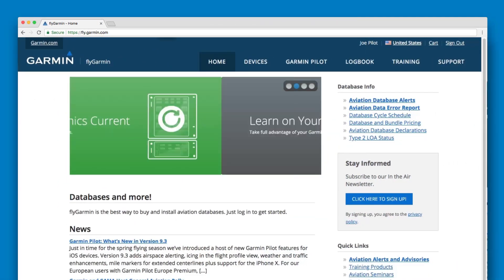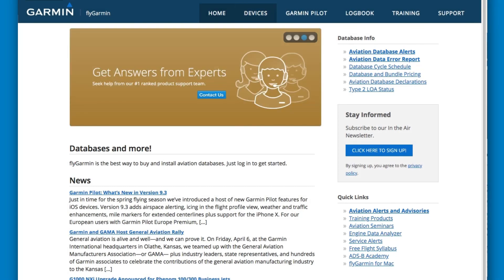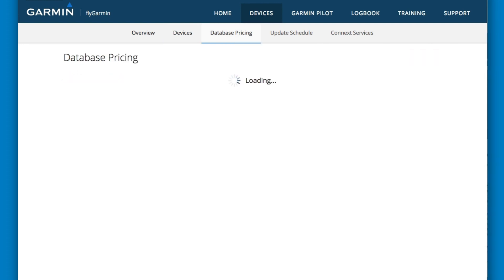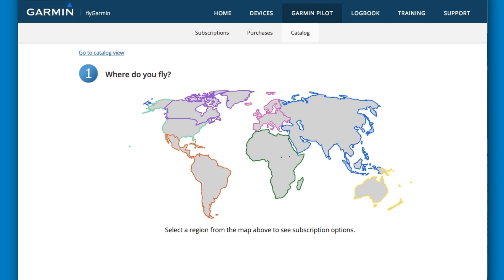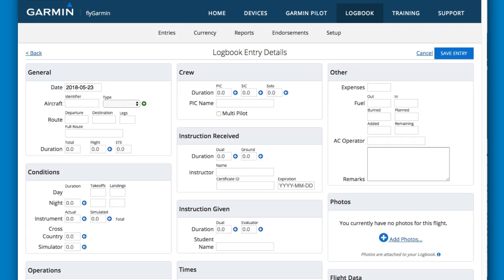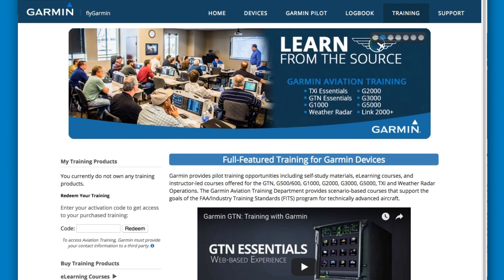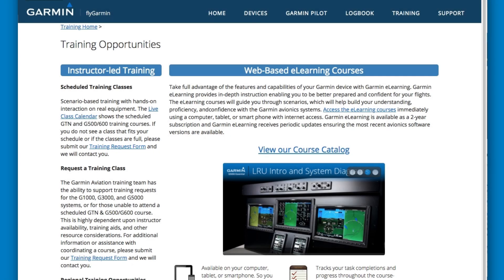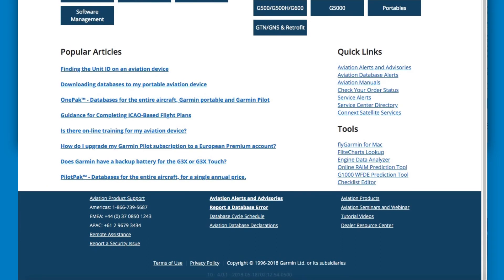Welcome to flyGarmin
This video provides an introduction to features and functions of the flyGarmin website.